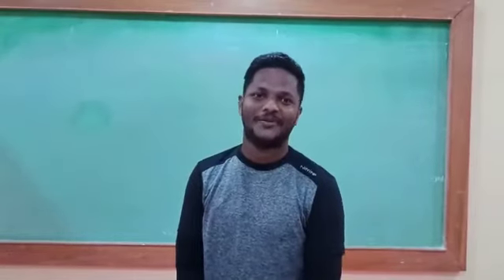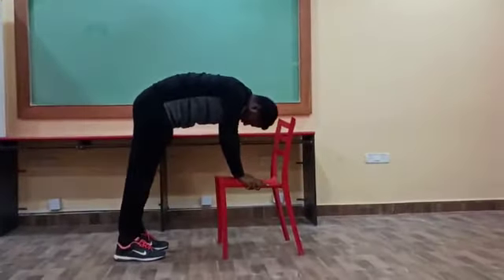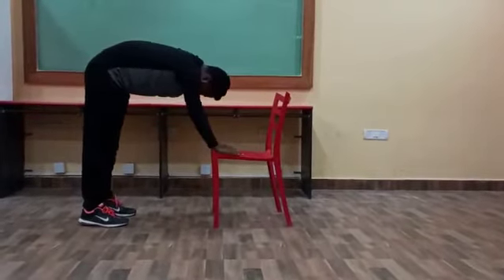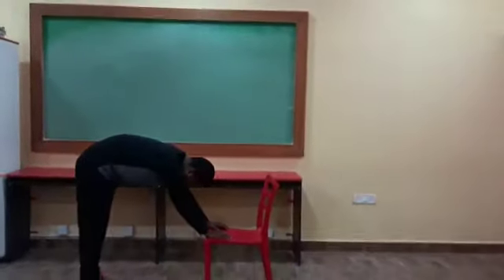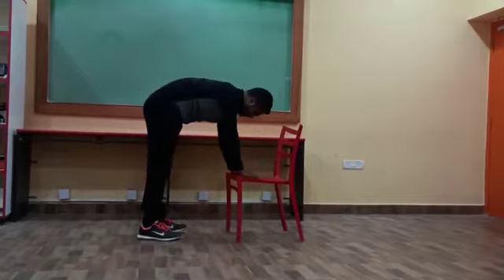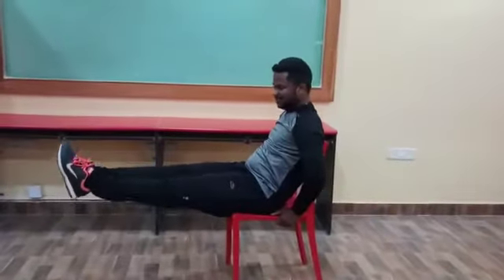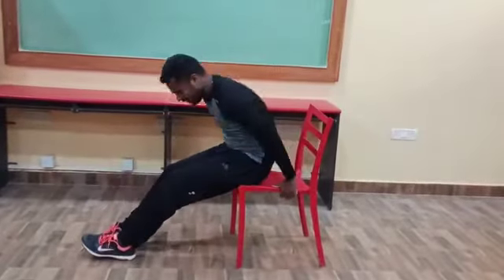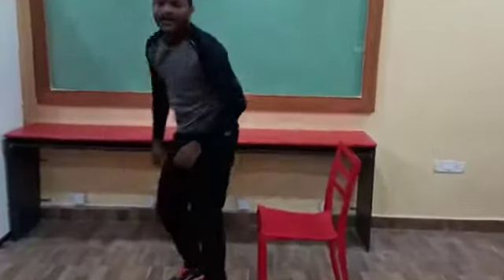Howard School - Nizamabad - PET - Chair Exercises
Chair Exercises